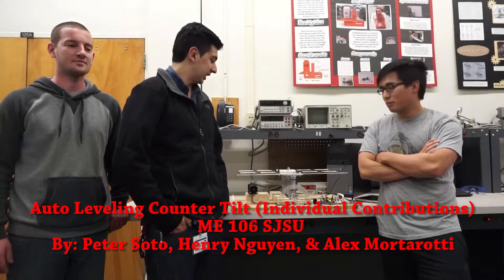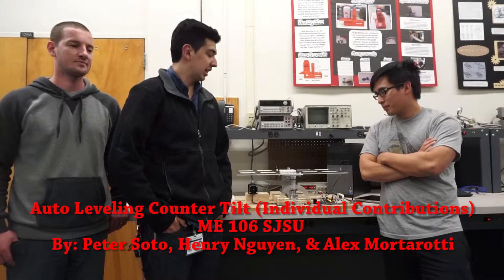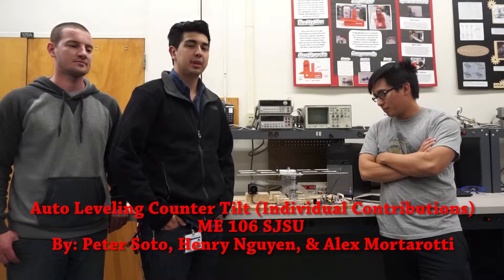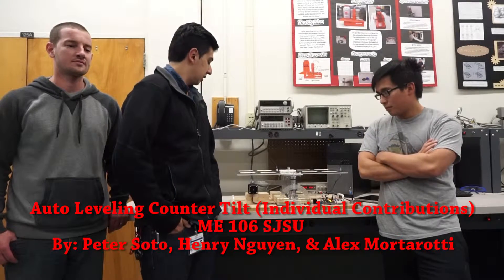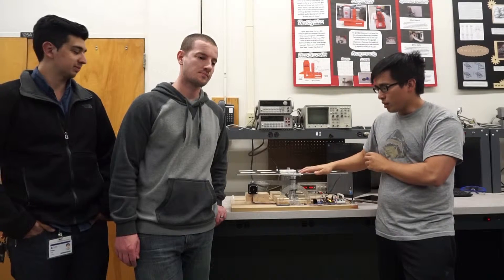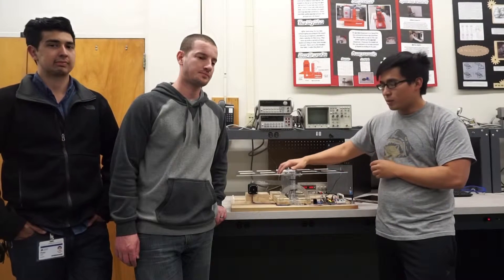Auto Leveling Counter Tilt (Individual Contributions) - SJSU ME 106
Spring 2016
Peter Soto, Henry Nguyen, & Alex Mortarotti